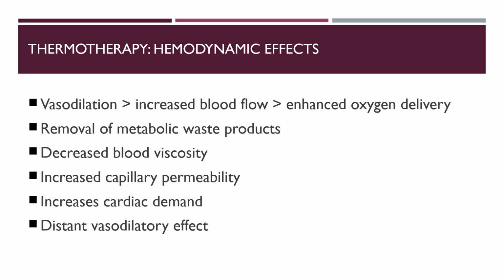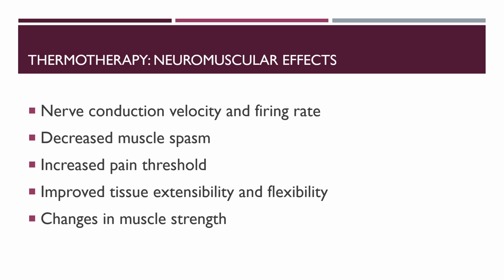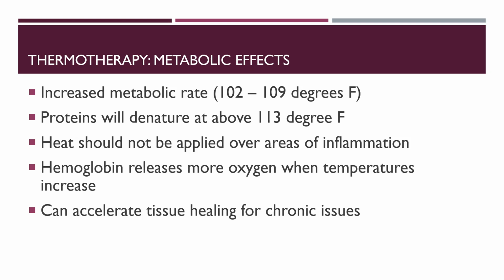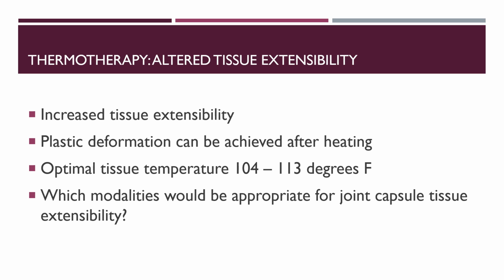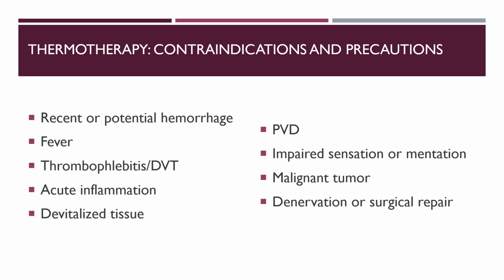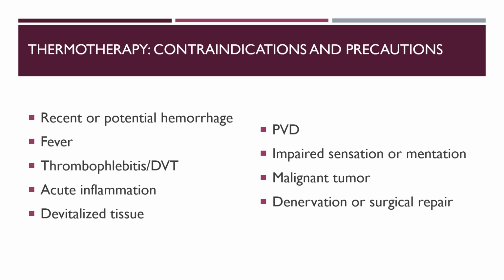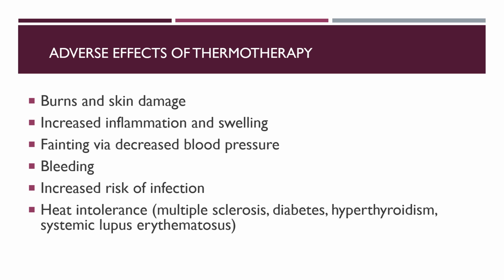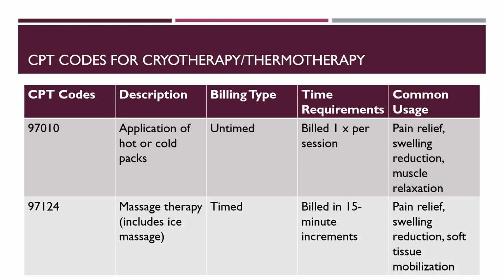Thermotherapy: Principles, Application, and Clinical Benefits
Welcome to our lecture on Thermotherapy for Physical Therapist Assistants. In this video, we dive deep into the metabolic effects, hemodynamic effects, neuromuscular effects, indications, and contraindications of thermotherapy.